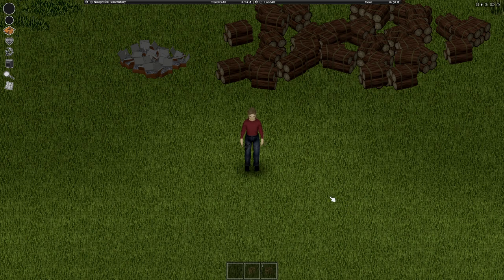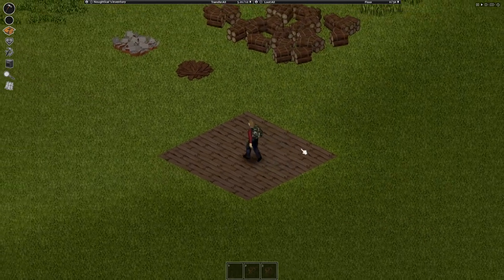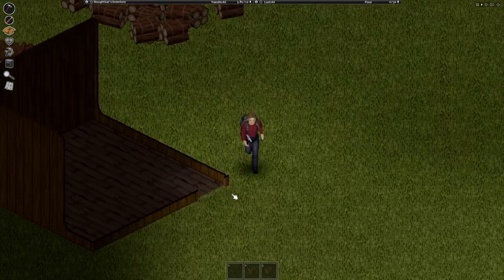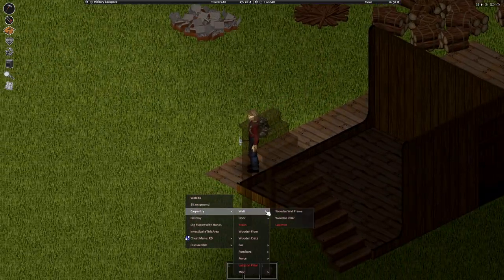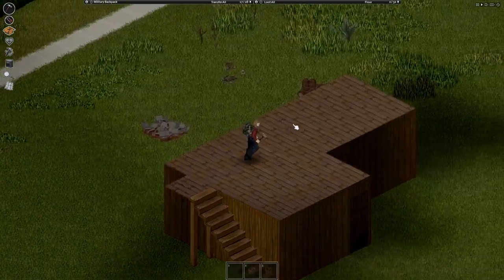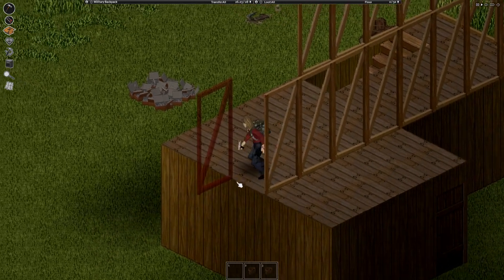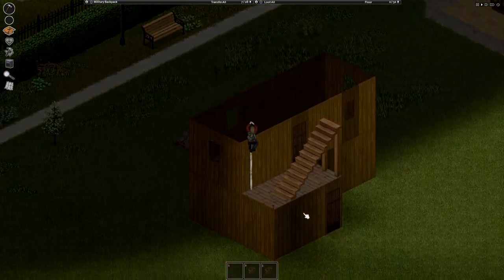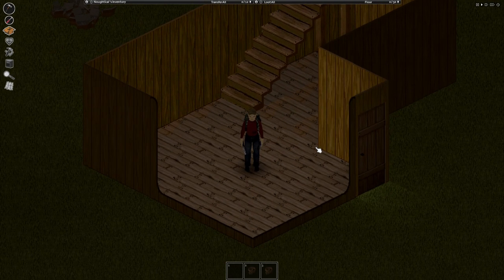How To Build A Base From Scratch In Project Zomboid Build 41 2023 Tutorial/Guide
In Project Zomboid, one of my favourite elements or aspects of the game is the building system which is such an underutilised and unexplored area of Project Zomboid for most players! A lot of time, new players will look for a pre existing building to make their main base location which can be good, however nothing is better than making your own building and base exactly how you want it and exactly how you need it!

In this tutorial I will guide you through building a base from complete scratch and all the necessary steps to first, build the most basic base to then adding extensions, then a second floor and finally extra features such as a farm and rain water collector barrels to get unlimited water! Furthermore, you do not have to copy this base 1:1 as this is only a basic template, you can make whatever you would like!